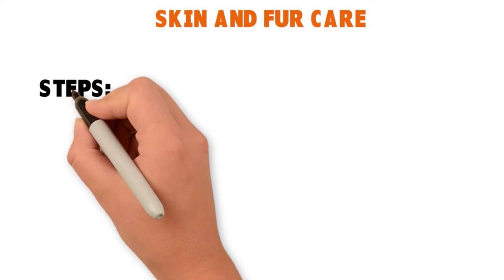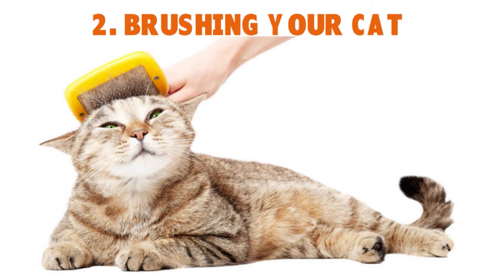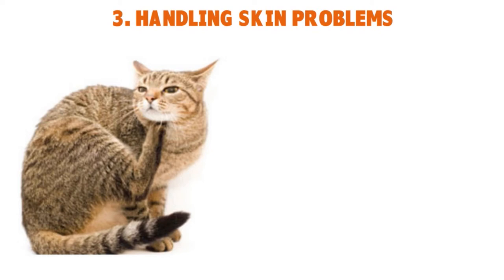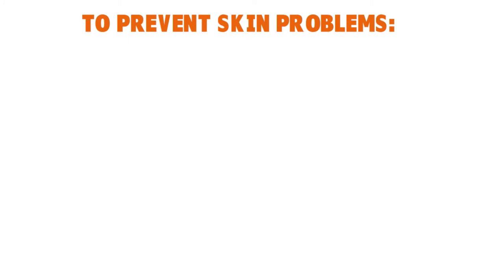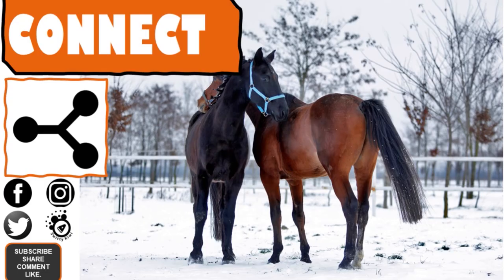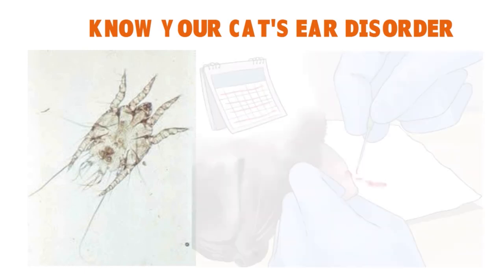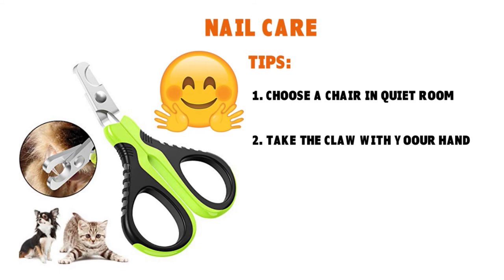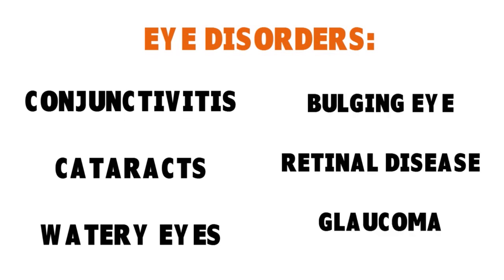How to Groom a Cat | Grooming Tips to Keep Your Cat Clean, Healthy and Pampered ♻️ LIFE S1•E76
How to groom a cat? Hear these grooming tips to keep your cat clean. Be careful when grooming cats. We talk about how to handle a cat, patience in grooming and how to restrain a cat. The video also covers dangers of cat grooming, the safest way to groom, and when to let the cat lick itself.